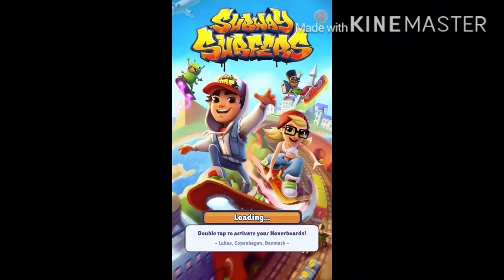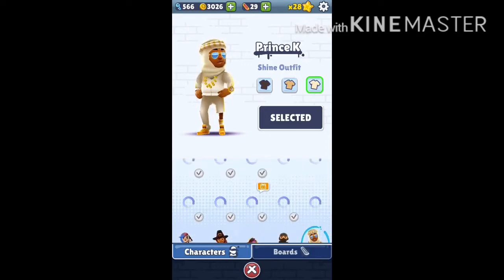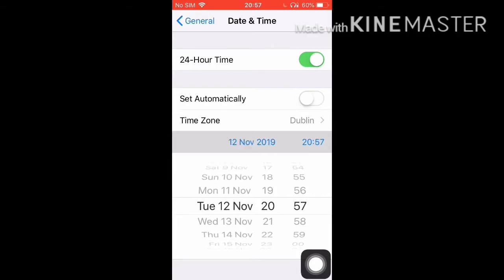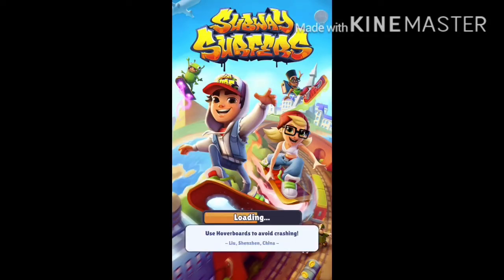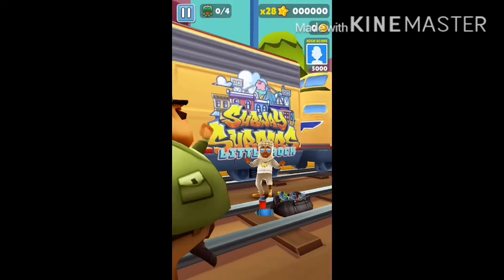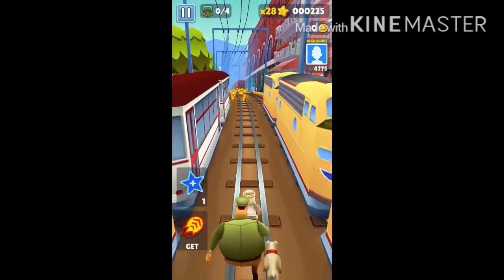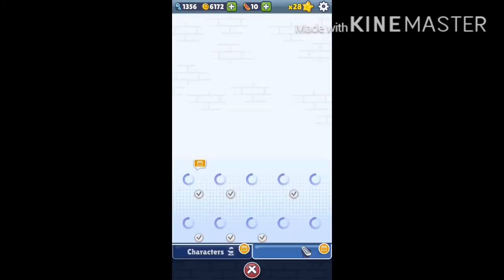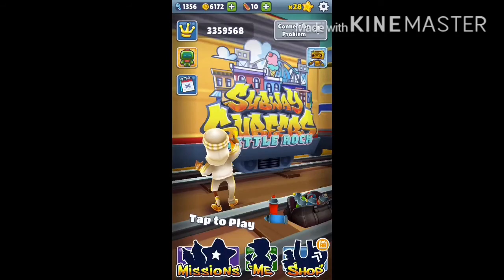SUBWAY SURFERS UNLIMITED KEYS GLITCH (Patched)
But seriously not clickbait

Music is fearless